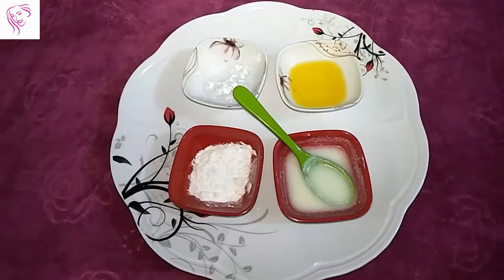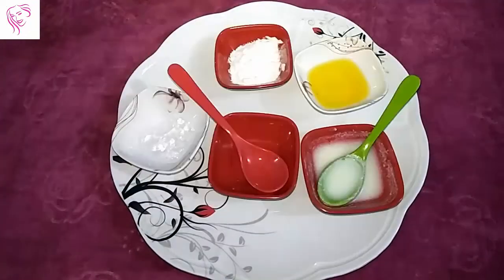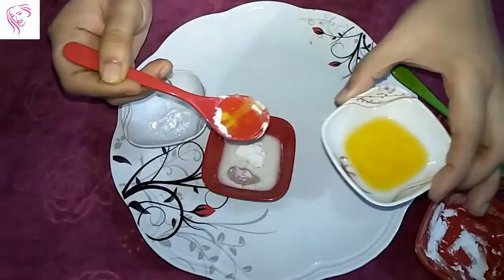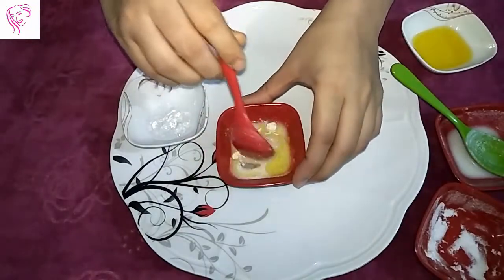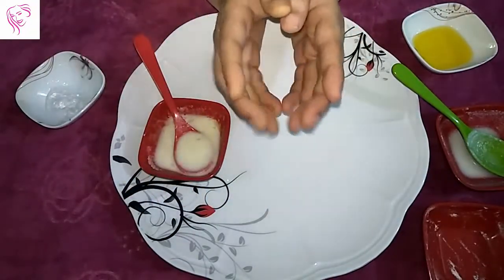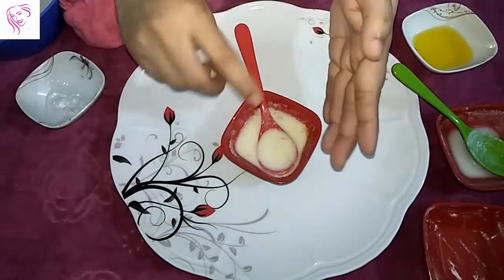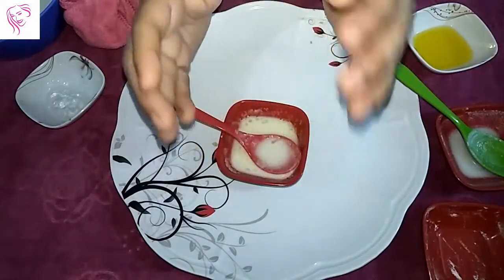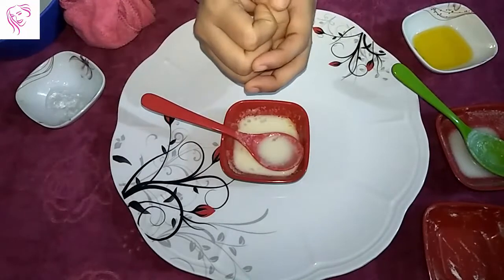HOW TO GET WHITENING UNDERARMS AT HOME.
Ingredients:
Raw Milk (4 table Spoon)
Baking Soda (2 table Spoon)
Aloe Vera Gel (1 table Spoon)
Coconut Oil (1 table Spoon)
Then mix it very well. Before applying this pack at first clean your underarms skin.This time
You need warm water and a towel.
Then wet towel and clean that area.When you clean underarms with warm water that times your skin pores are open and your dirt has also cleaned.
Now apply this pack. Use your finger and massage your underarms . When you apply it massage at least 2-3 minutes. After that leave it dry.
Milk and coconut oil helps to moisturize your skin and work as a cleansing types.
Baking soda helps to reduce darkness of your underarms and also lighten your skin.
Also I used aloe vera gel that helps to lighten and removed darkness.  Also moisturize your skin.
After dry this pack clean with wet towel and then wash with water.
Use this pack 3 times in a week for better result.